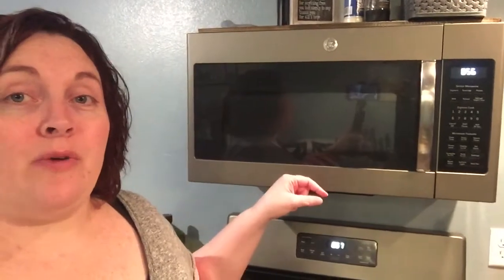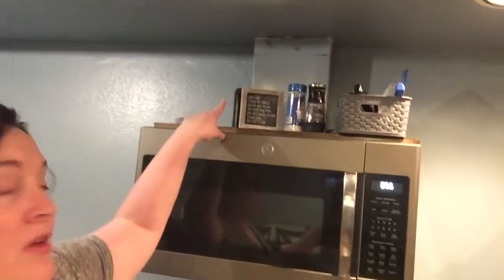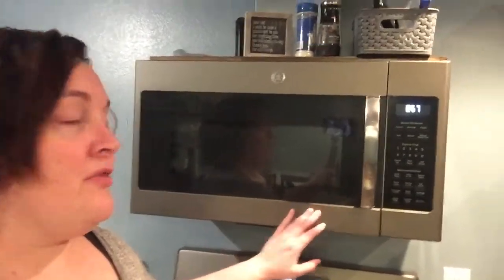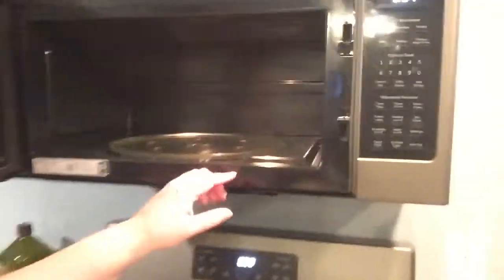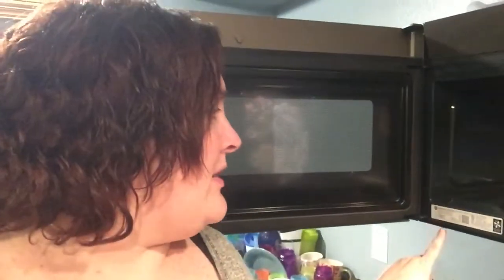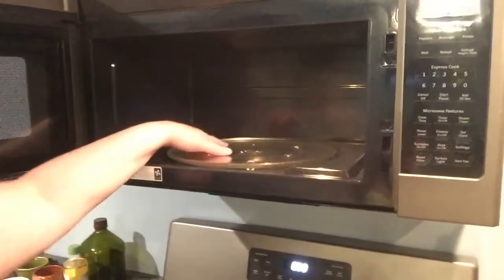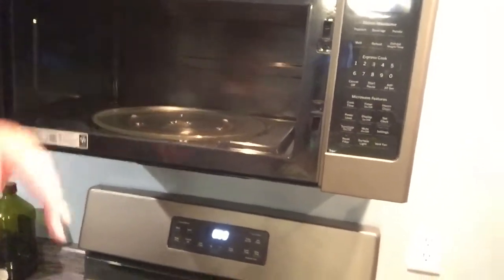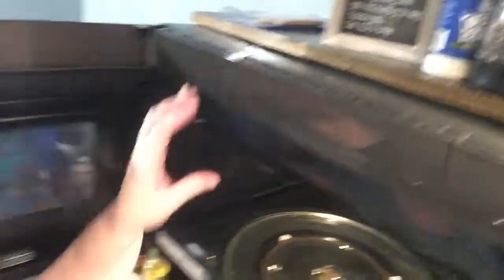GE Slate Microwave/Hood - Appliance Review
We bought the GE Slate finish kitchen suite for a second time and today I am sharing with you my thoughts and experience with the microwave. We ordered our set through Lowes, both times.